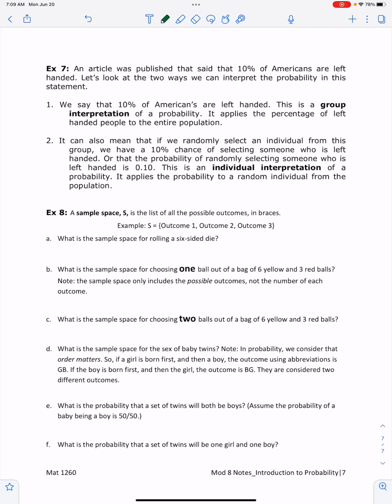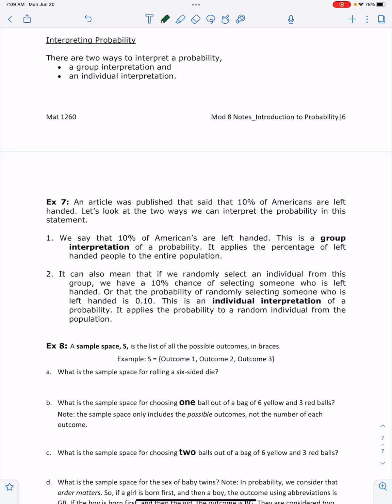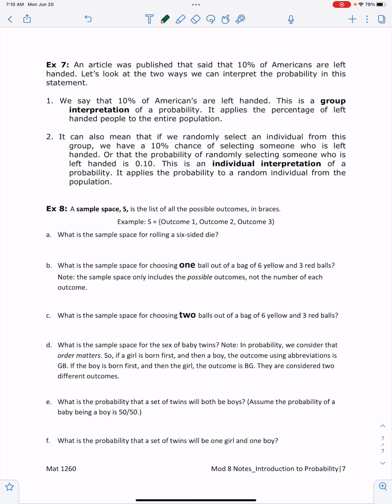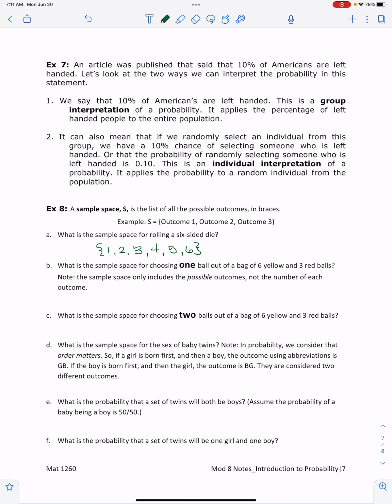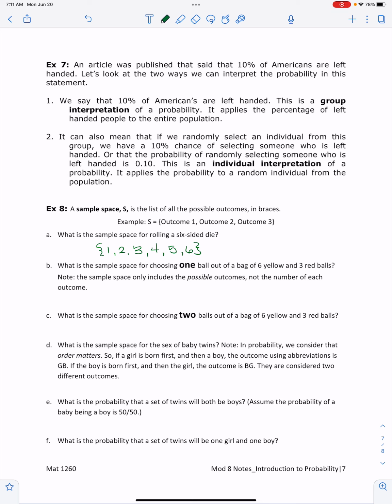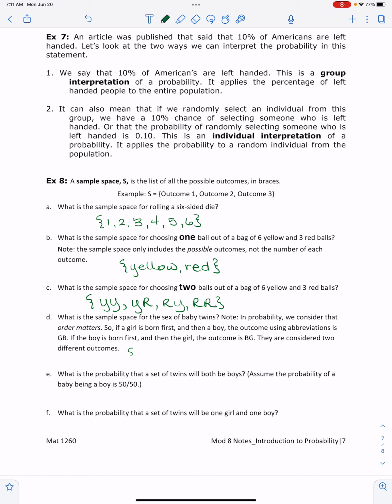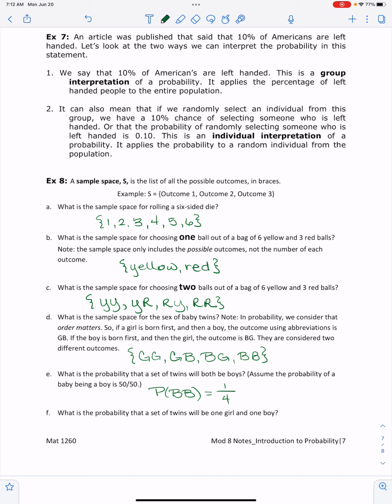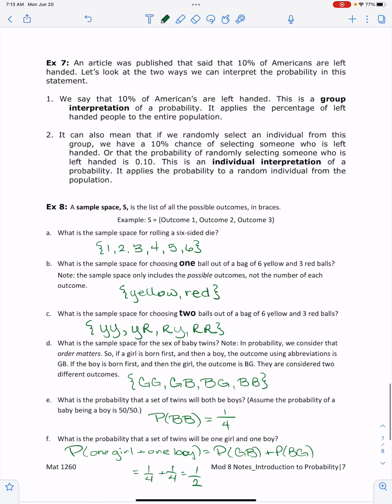Module 8 Notes pg 7